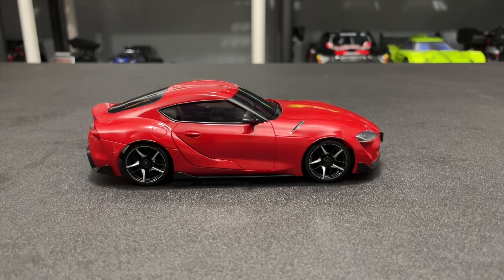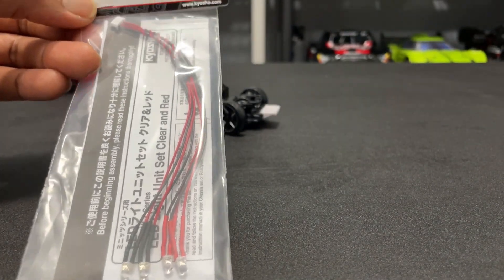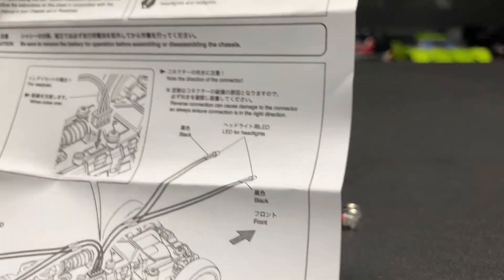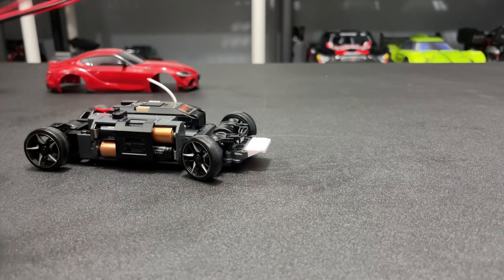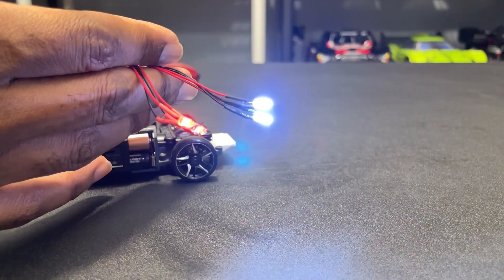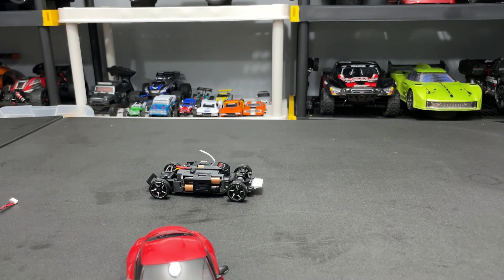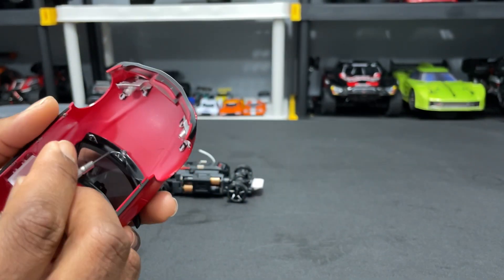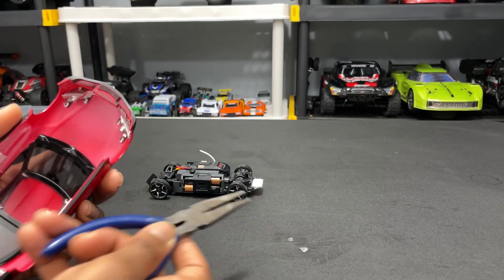Mini-Z AWD MA-020 GR Supra LED LIGHTS INSTALL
The MA-020 chassis features VCS (variable camber suspension) on the front, which optimizes camber change with suspension stroke, and a specially designed circuit board. The chassis design allows space for installing the optional MZW431gyro unit (sold separately). The gyro can be adjusted by turning a small volume adjuster on the chassis to reflect the amount of steering correction in response to changes in chassis posture, allowing beginners through to experts to drive to their full potential. Fully kitted out with precision ball bearings, the high drive efficiency of the MA-020 chassis is complimented in the Readyset by the unique scale body and 2.4GHz Syncro KT-531P R/C system that requires no frequency band setting; all at a great value price. Simply install the batteries to enjoy the thrill of drift driving with the included set of drift tires. The chassis is compatible with nearly all ASC MINI-Z bodies (additional parts may be required for some body styles). The MINI-Z AWD promises a unique world of dramatic racing action for you to experience and enjoy.

Features VCS front suspension that optimizes camber
change with suspension stroke. Replacement of front suspension coil springs is easy with no tools required.

AWD version is designed with special mounting space for gyro (MZW431/sold separately) and gyro adjustment volume control.

Equipped with strut-type rear suspension.

Equipped with drift tires and Full 14 ball bearing set as standard.

ReadySet Contents

Factory assembled chassis with pre-installed R/C unit
Pre-painted factory assembled plastic body, finished with markings
2.4GHz Syncro KT-531P transmitter
Drift tires (installed)
Pinion gears (15T, 17T, 19T, 21T)
Spur gears for wheelbases: 27T, 29T, 31T for M, L
Pinion gear tool
Spare wheel nuts and wheel wrench

Features:

MINI-Z AWD Readyset based on MA-020 chassis.
Chassis features gyro sensitivity adjustment function.
Features 2.4GHz Syncro KT-531P transmitter that requires no setup of frequency bands.
Features VCS (variable camber suspension) that adjusts camber in accordance with suspension stroke.
(Note) Optional ICS can NOT be used. Also, this model is specially designed for the KT-531P transmitter. It is not compatible with the KT-18, KT-19, EX-5UR ASF, EX-6 or EX-6R transmitters. It is only compatible with the special (No.MZW431) gyro unit (sold separately).
Specifications:

Length 167.5mm
Height 50mm
Wheelbase 94mm (L)
Chassis MA-020-N
RC system KT-531P FHSS
Motor 130 class